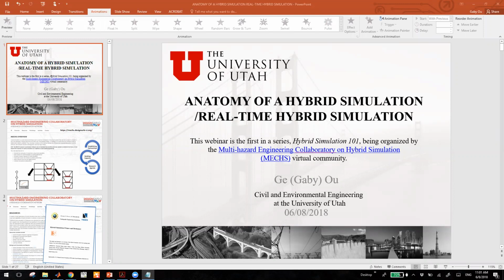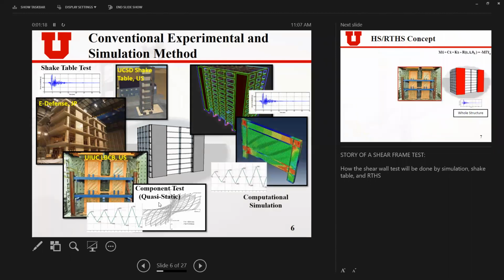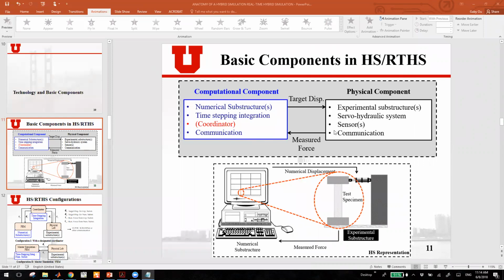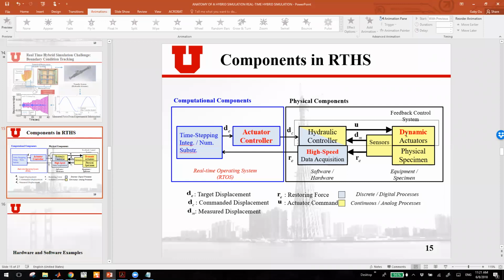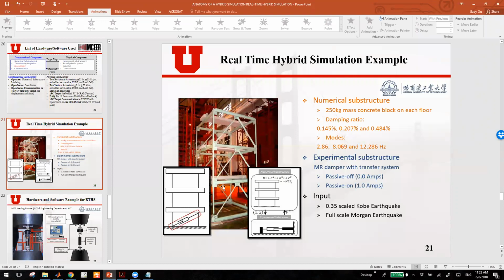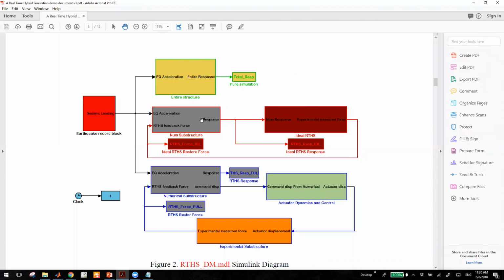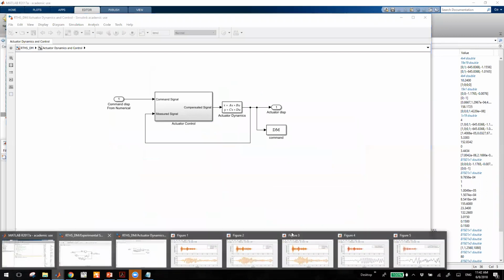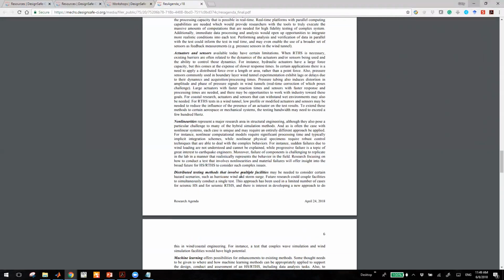MECHS Webinar | Anatomy of a Hybrid Simulation/Real-time Hybrid Simulation, June 8, 2018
MECHS Series: Hybrid Simulation 101

Hybrid simulation is a powerful class of experimental techniques that couples physical experimentation with computational simulation. This approach enables a detailed examination of complex engineering systems while imposing realistic conditions on the selected, often unknown, physical subsystems. Originally pioneered in the field of earthquake engineering, this approach is increasingly being adopted and utilized for a variety of purposes in our laboratories. This webinar will provide an introduction to the range of methods in this class, the essential components needed to perform a hybrid simulation, a few recent experiments performed using this method, and a readily available sample code / learning tool that is available.

The webinar is intended for new users to gain experience with the use of real-time hybrid simulation.

This webinar is the first in a series, Hybrid Simulation 101, being organized by the Multi-hazard Engineering Collaboratory on Hybrid Simulation (MECHS) virtual community.